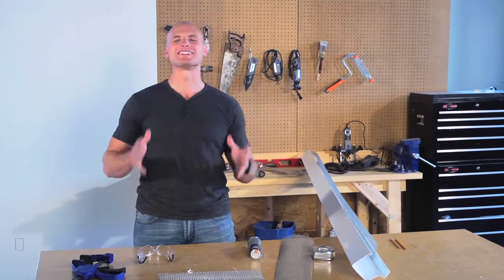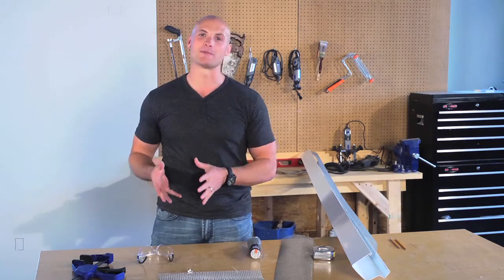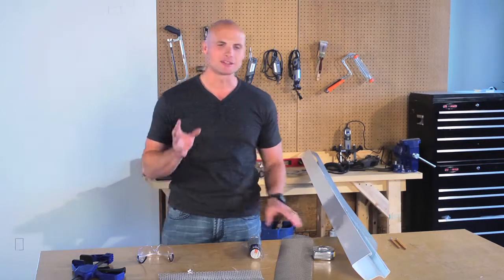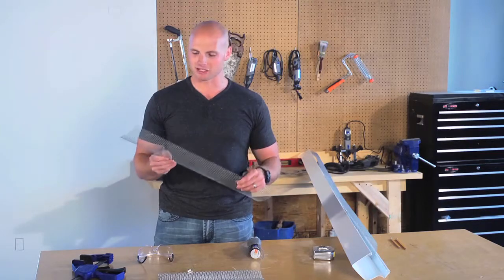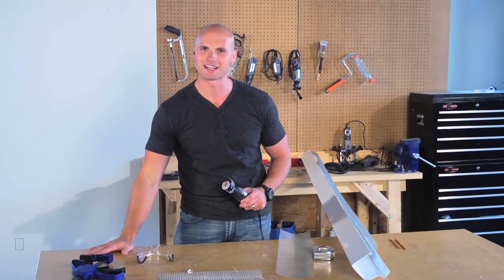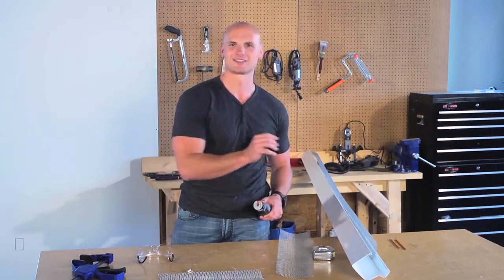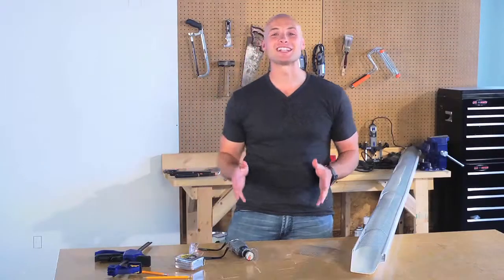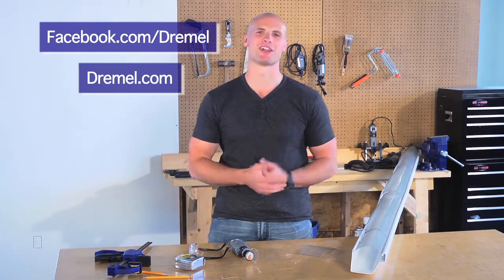Dremel - Chip Wade America's To-Do List - Gutter Guards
TACKLING AMERICA'S TO-DO LIST

The Dremel® brand has partnered with expert craftsman Chip Wade, of HGTV's "Curb Appeal: The Block" and "Designed to Sell," to conquer one feat this year: 'Tackling America's To-Do List.' Wade will lead viewers through step-by-step instructions and tool recommendations for tackling what a national survey revealed are among the top projects on homeowners' to-do lists.